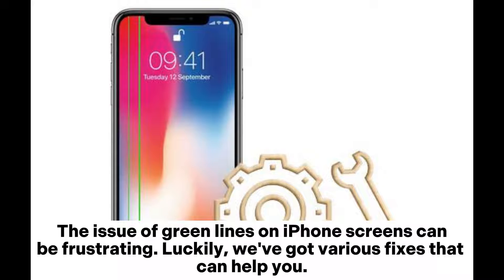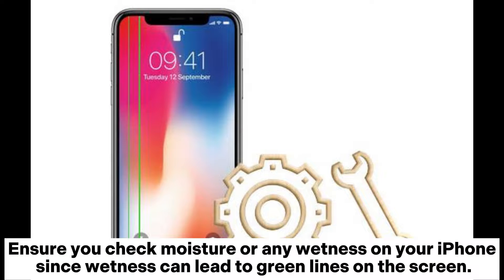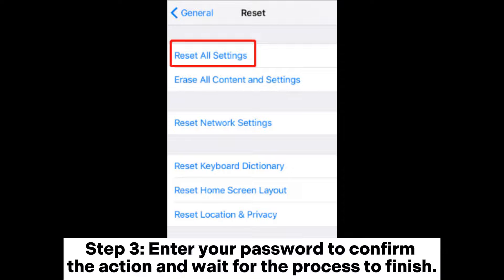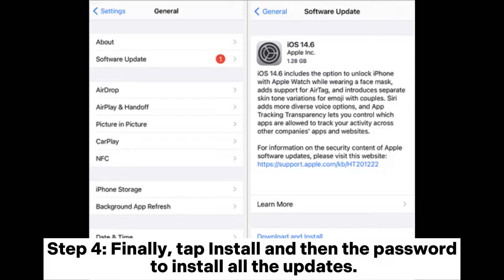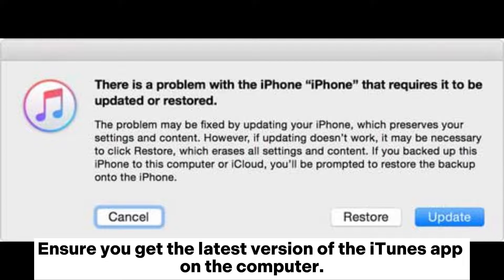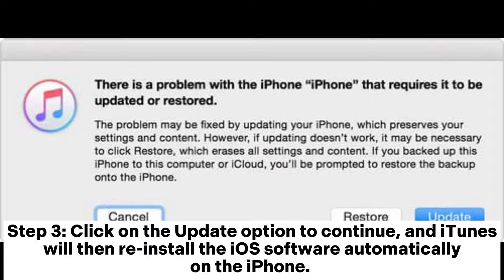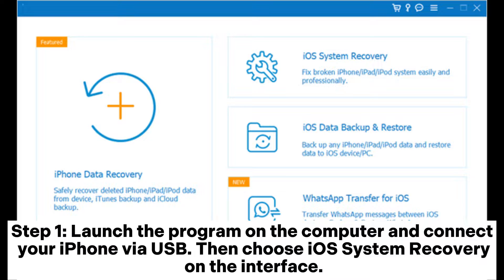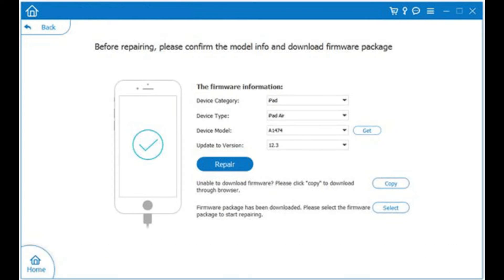How to Fix Green Lines on iPhone Screen [Useful Tricks]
Why are there green lines on your iPhone? And wonder how to fix green lines on the iPhone screen? Then you can check this video to find the desired answer.